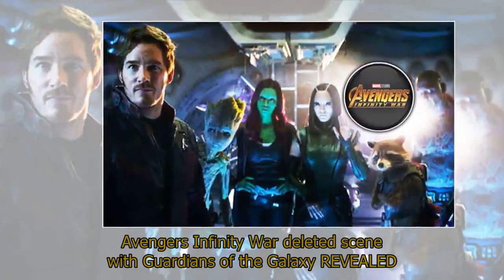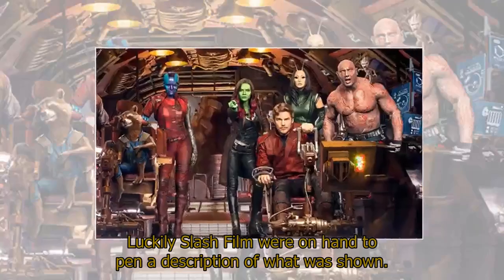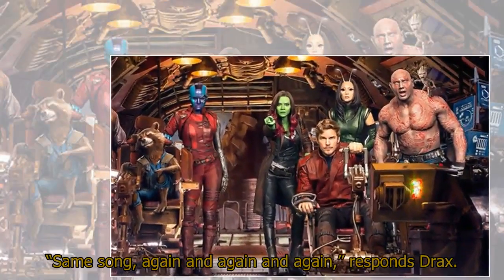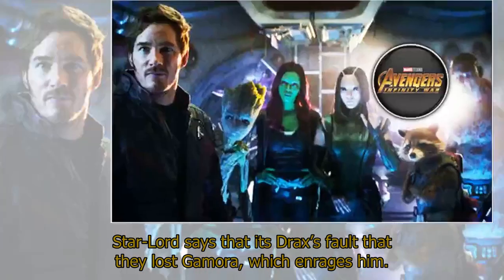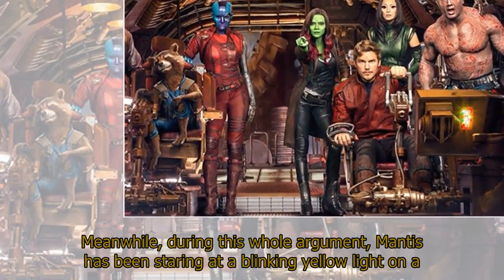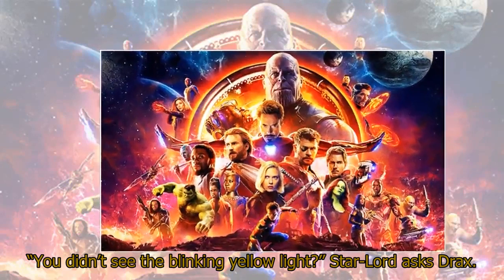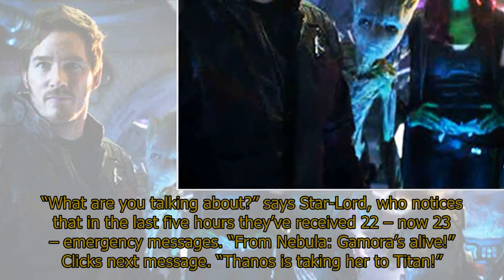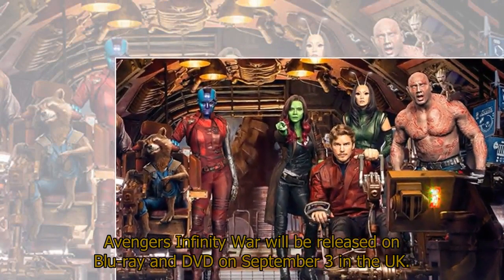Avengers Infinity War deleted scene with Guardians of the Galaxy REVEALED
Avengers Infinity War deleted scene with Guardians of the Galaxy REVEALEDAVENGERS INFINITY WAR deleted scene featuring the Guardians of the Galaxy has been revealed in a new description from Comic Con.Some very lucky Marvel fans at San Diego Comic Con were able to see one of the Avengers Infinity War deleted scenes set for the Blu-ray release.Titled The Guardians Get Their Groove Back, the clip is set on Knowhere right after Thanos captured Gamora.Luckily Slash Film were on hand to pen a description of what was shown.And interestingly it fills in some plot gaps. Scroll down for the full description.We see Drax ripping the Zune off the ship’s sound system and Star-Lord is comically angry that he can’t listen to his favorite Kiss song.“Turn it back on,” demands Star-Lord.“Same song, again and again and again,” responds Drax.“I told you, I screwed up man, I have to get back in the groove, specifically the New York Groove. Give me back my Zune! Give me the Zune!”Drax tells Star-Lord that Mantis hates the song, and plays hot potato with the Zune keeping it out of Star-Lord’s reach. Quill tells Drax that it isn’t helping, that they “haven’t even left Knowhere yet and you aren’t helping!”Star-Lord says that its Drax’s fault that they lost Gamora, which enrages him.IS THIS WHO WILL REPLACE JAMES GUNN ON GUARDIANS 3?“No, we lost Gamora because YOU would not let ME seize the MOMENT!” responds Drax. “You tried to kill her!”“She said I’d be saving the universe!” responds Star-Lord.Meanwhile, during this whole argument, Mantis has been staring at a blinking yellow light on a display on the wall of the ship. It is only then that Star-Lord notices this. He looks at the light.“Decoded message channel? How long has this been on?” Quill asks.“It was so beautiful,” Mantis responds about the yellow glowing display. Star-Lord continues to get on Mantis’ back about the light and she says it was Drax’s job to watch that display.“You didn’t see the blinking yellow light?” Star-Lord asks